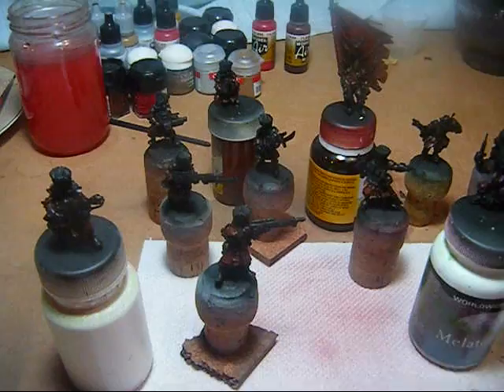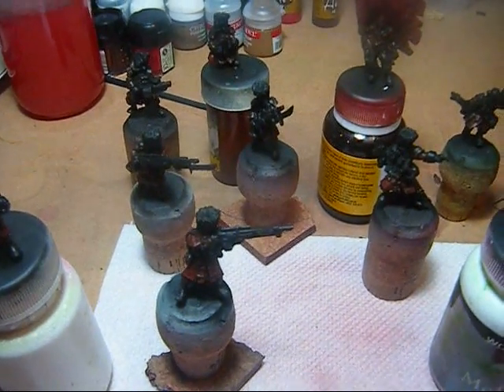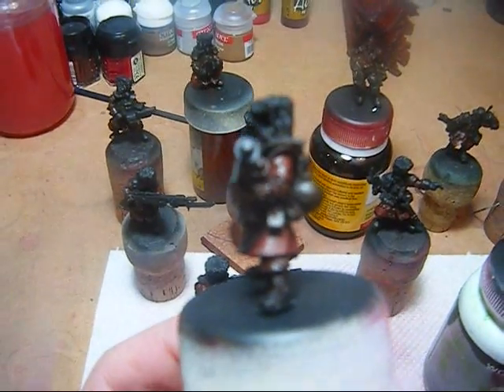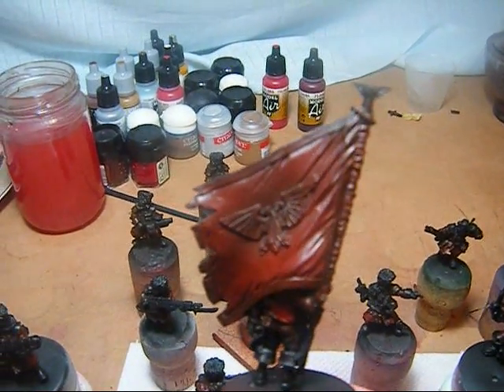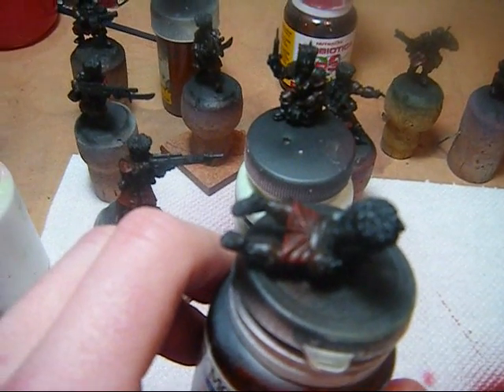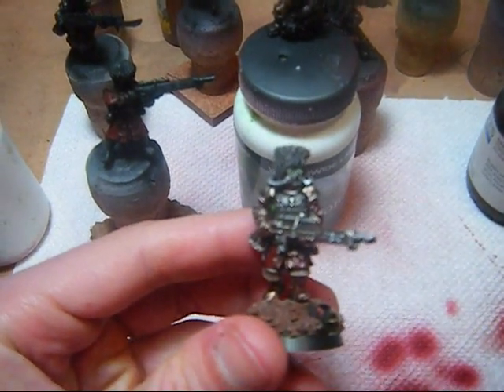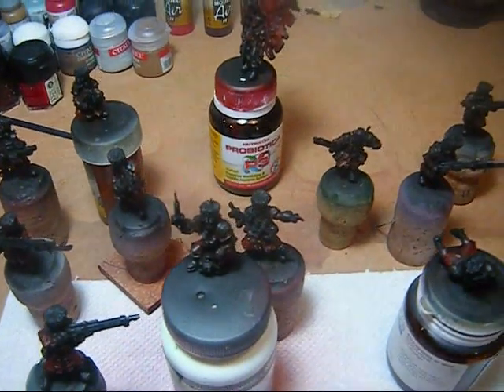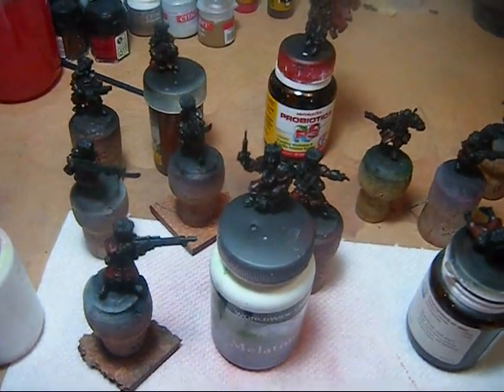Vostroyan Log - Entry 1 (Building a Warhammer 40000 Guard Army)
VLOGGY VLOG VLOG.

Trying something new so I hope you guys like it.

I created this video and own all rights to all content in the video.